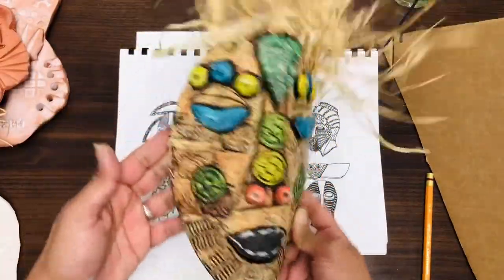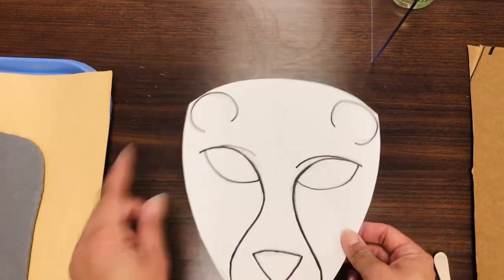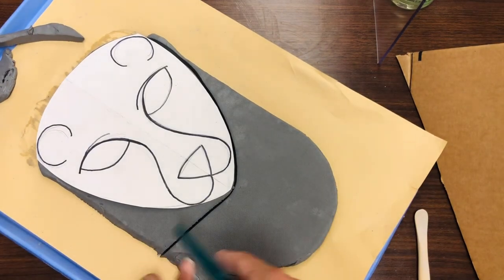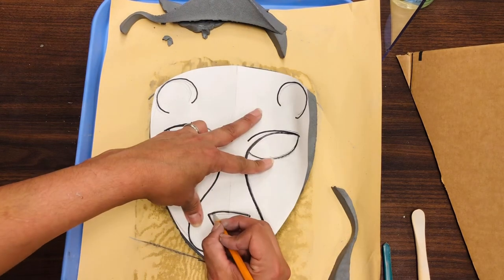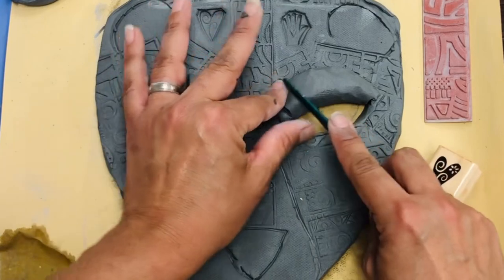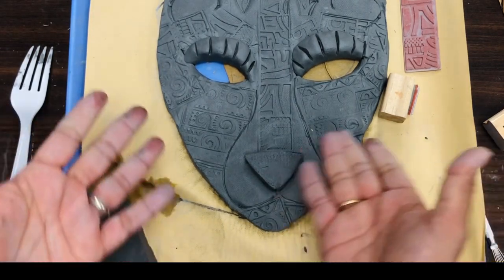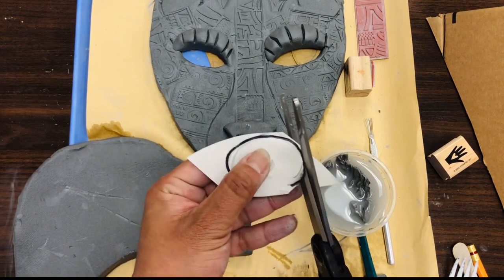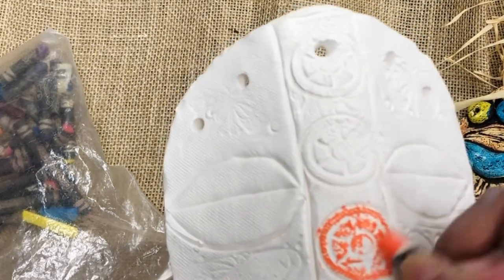Clay Slab African tribal mask for kids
Clay African mask, ceramics lesson for kids. Crayon and India ink resist on clay.